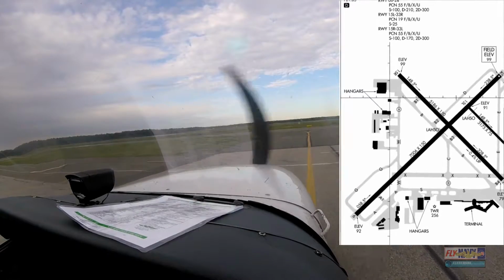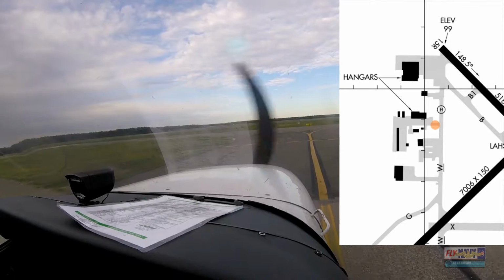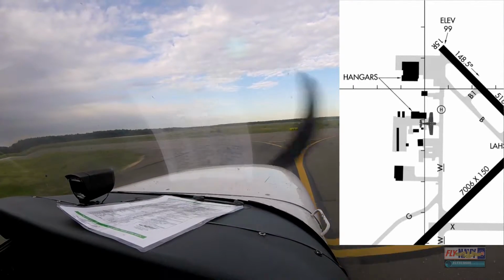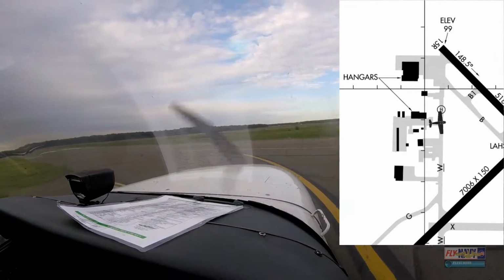KISP W/ATC: Now…eventually… you might have flying on your, on your flying day, right? Hello? Yes?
Taken from a quote from Jurassic Park, this title sums up a very frustrating day at KISP.  Lots of traffic and chatter made it hard to get a word in edgewise, let alone up into the air.  Once up, weather came in and cut time in the practice area short.   A good example of what to expect at a busy Class C airport.  To be fair, it’s like golf- a bad day flying is better than a good day at work!

Posted 2/20/19 – 75 years ago, SKUNKFACE was shot down.  We do not forget.